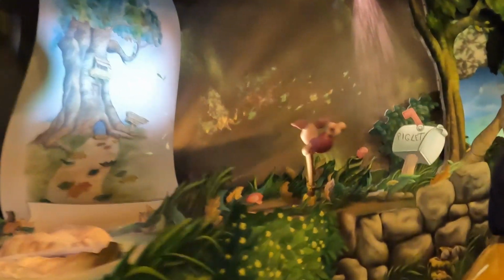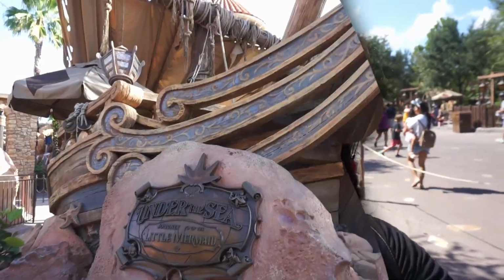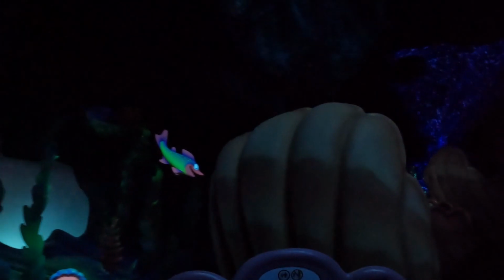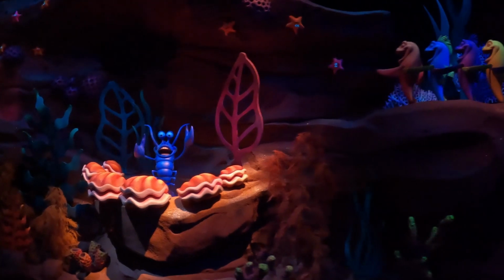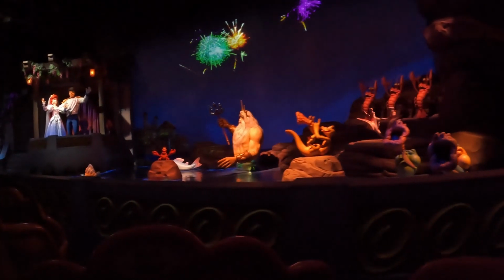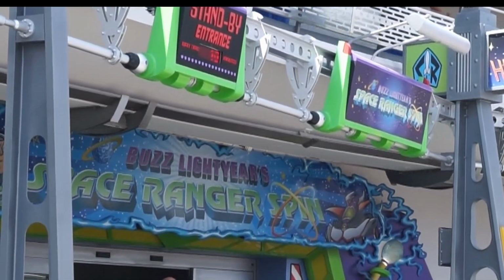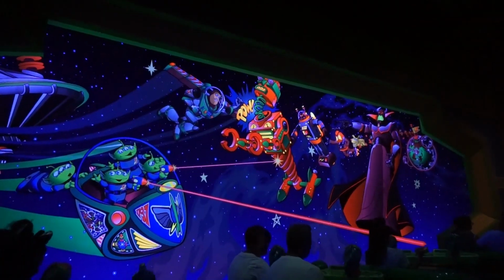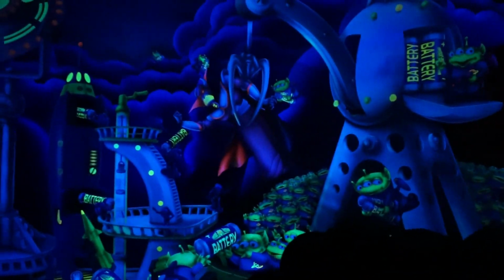My favorite dark rides in Disney's Magic Kingdom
I'm still in Disney's Magic Kingdom and I thought I should count down some of my favorite dark rides. Some rides that are considered dark rides include haunted mansion, peter pan's flight, the many adventures of winnie the pooh and journey under the sea with the little mermaid.  Some of them are omnimover style which helps to keep the wait times lower.

If you would like to support my vlog I have a tip jar